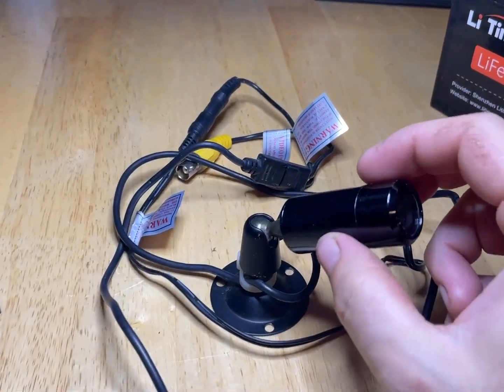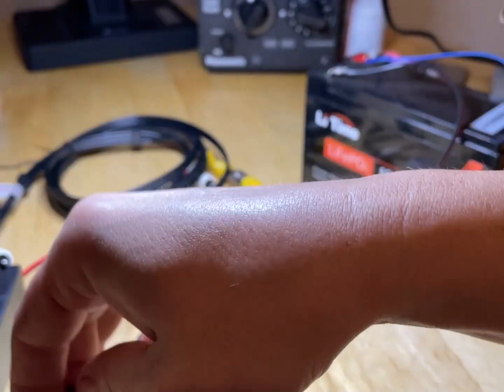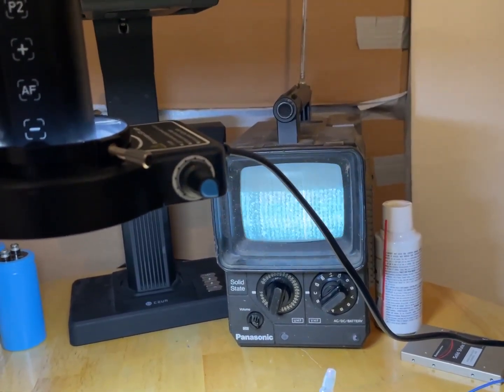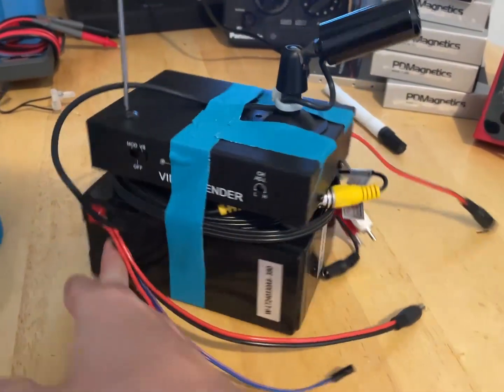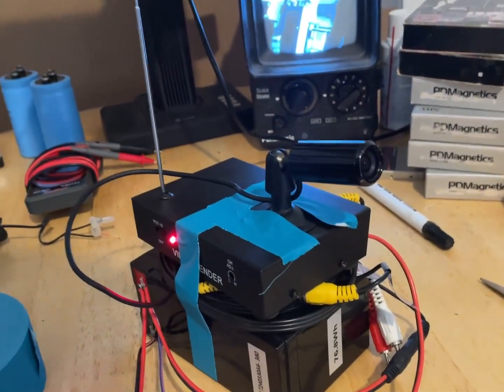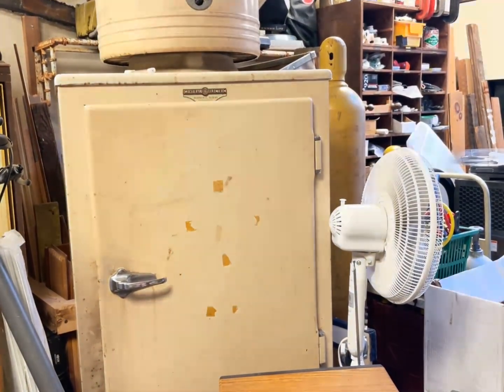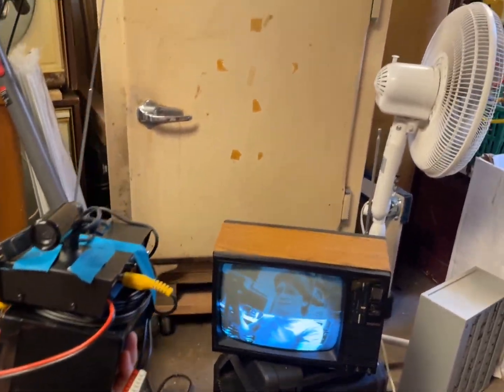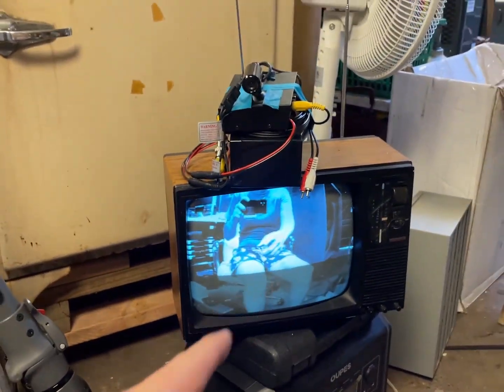NTSC UHF TV spy camera build version 1 with CVC-130R "Bullet Camera"